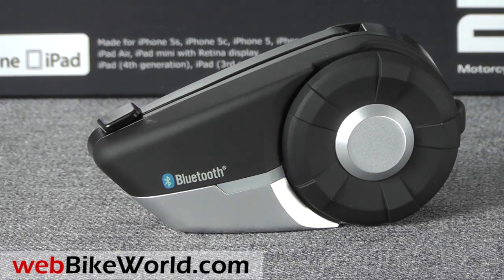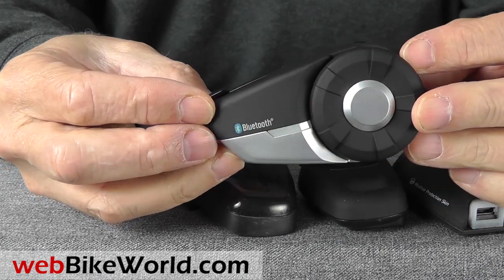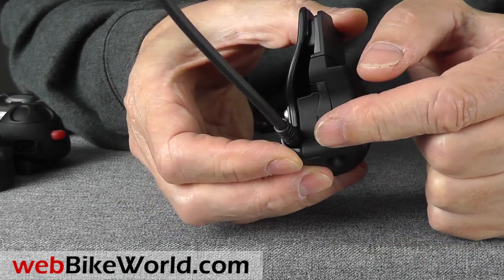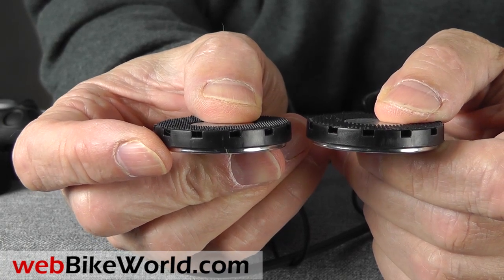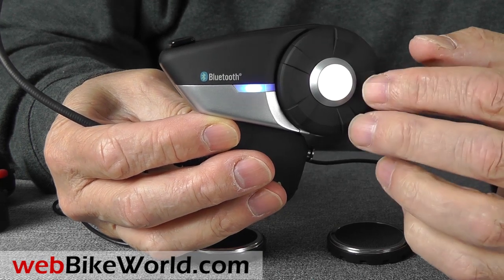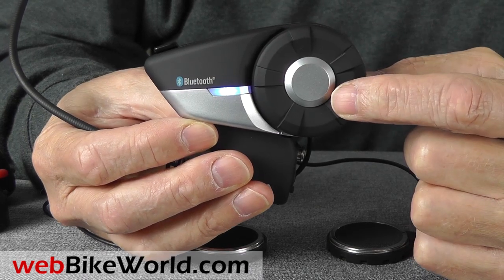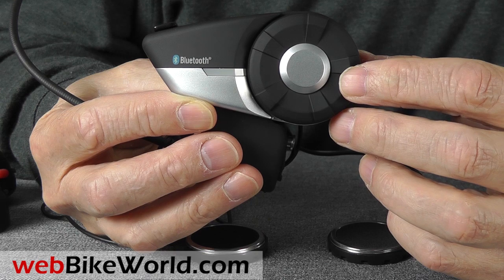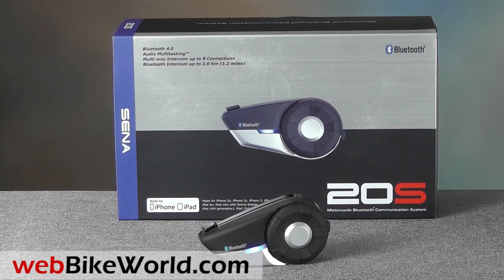Sena 20S Intercom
for the review, photos and all the details